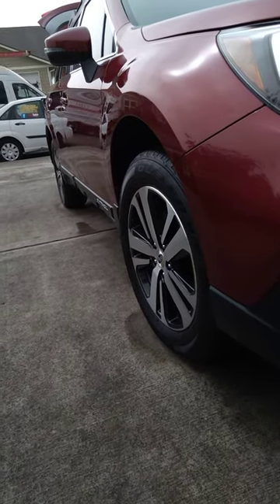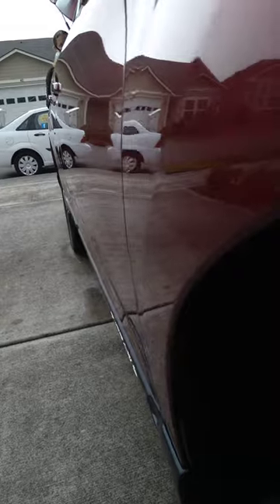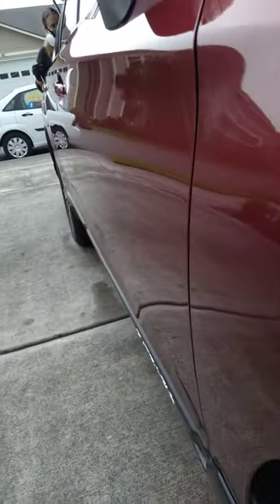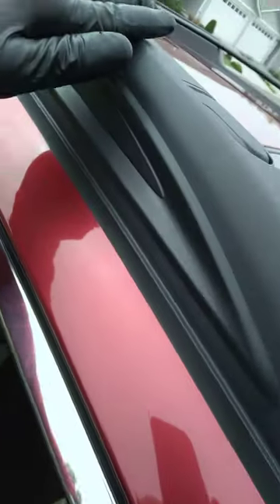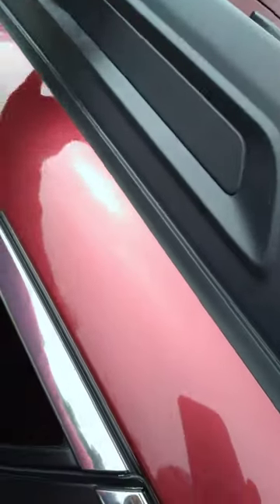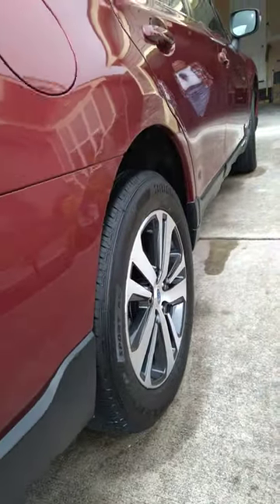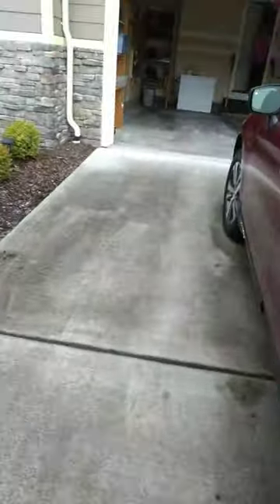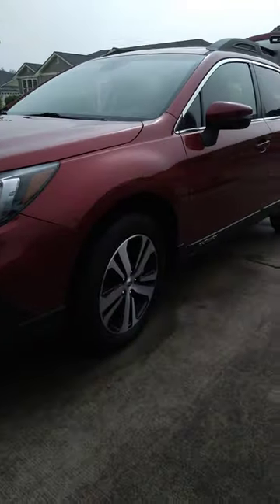The Port Angeles-Sequim WA CAR / MOTOR HOME WASH MAN Mobile Detailing Service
Mobile Detailing Service in Sequim and Port Angeles Washingt

and

Port Angeles and Sequim Washington Faithful Angel Pet Care and Cleaning Services